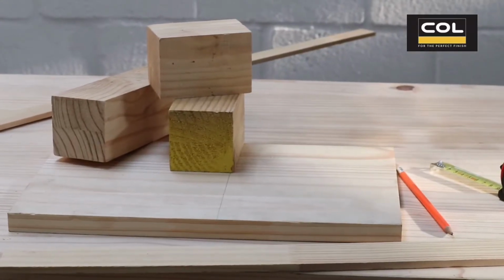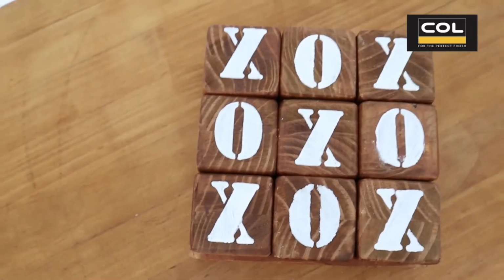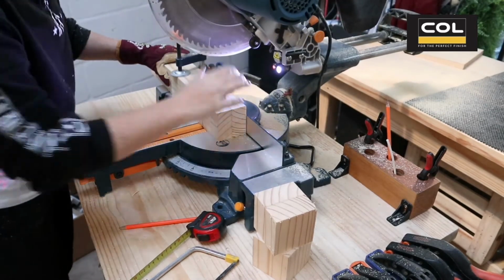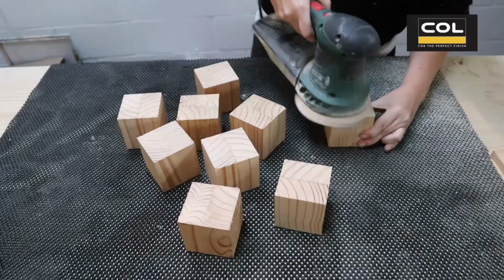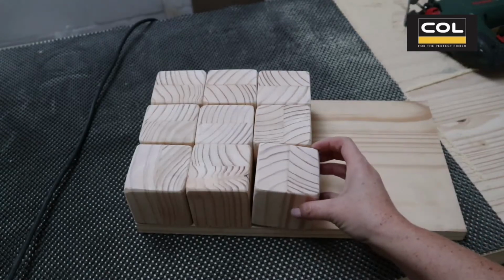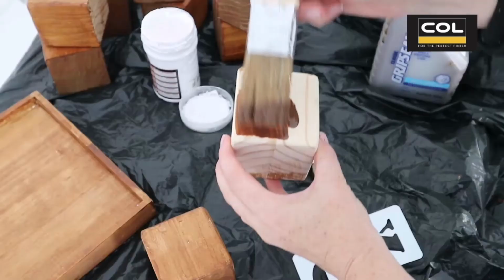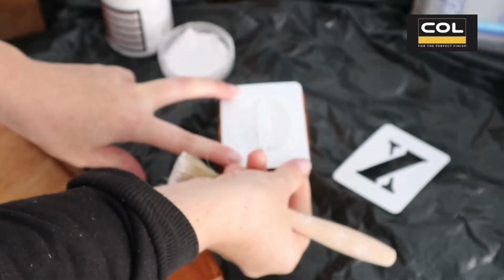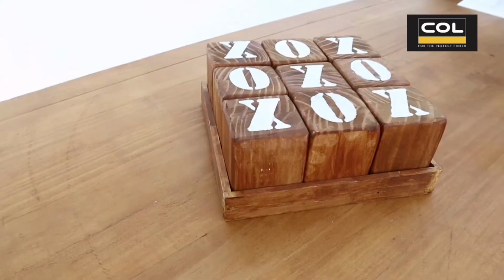DIY wooden naughts and crosses set for Father's day